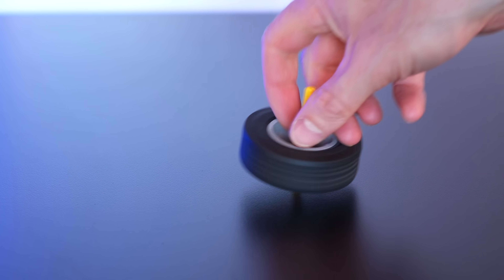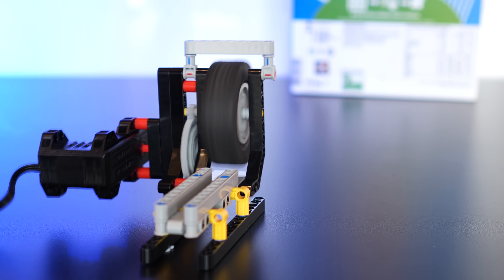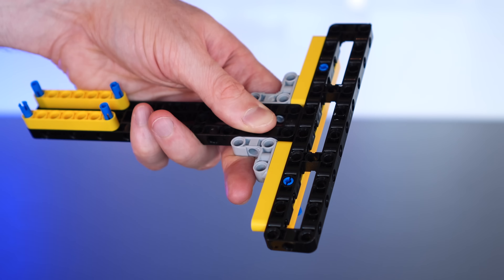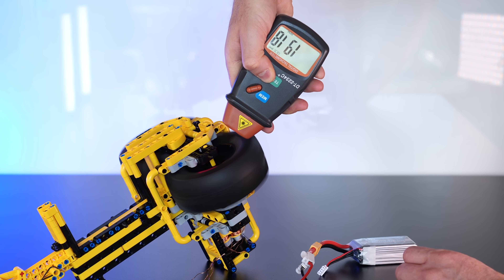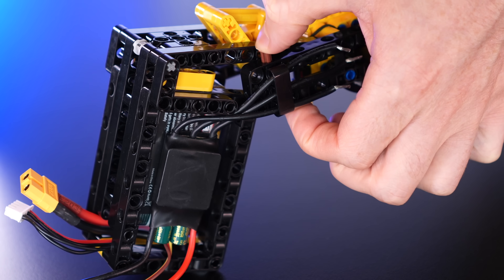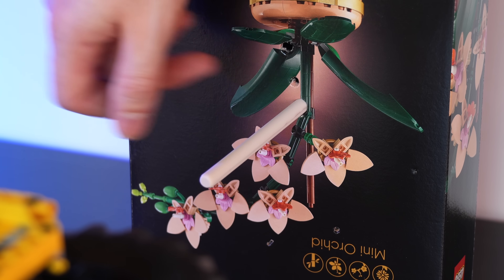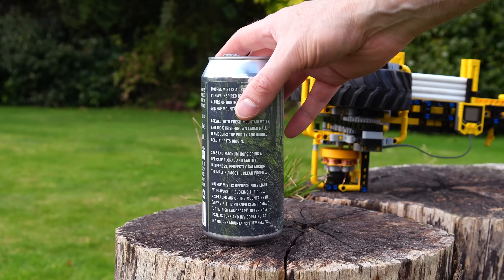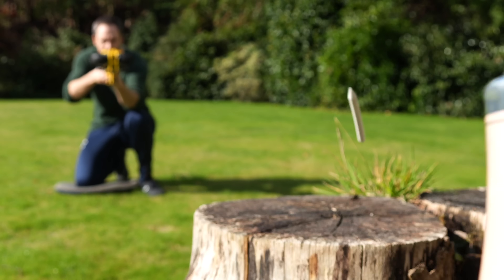Lethal Lego: Making An Overpowered Bolt Gun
Today, let’s drive a Lego shooter using my homemade Lego brushless motor (that can spin up over 40k RPM) and an 11v LiPo battery. We’ll use it to drive two large wheels, and we can shoot a variety of projectiles through them, from Lego liftarms to 3D printed bolts.

Lego isn’t really made for these speeds, so let’s do some testing and see how well it holds up!